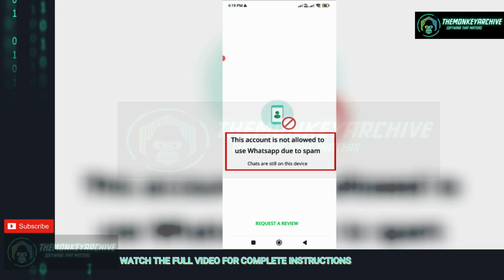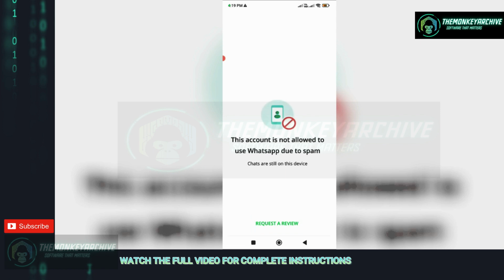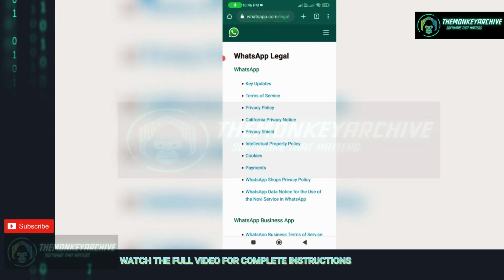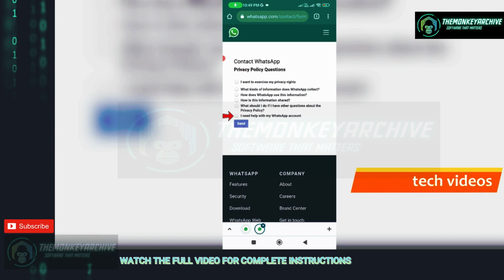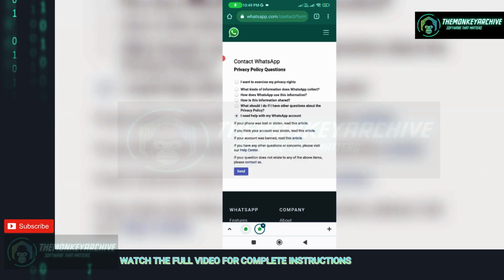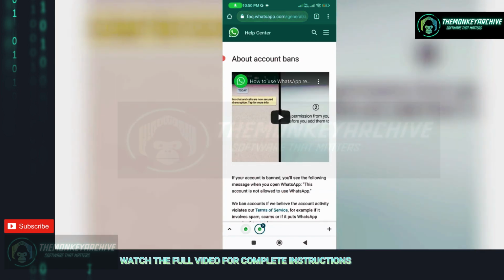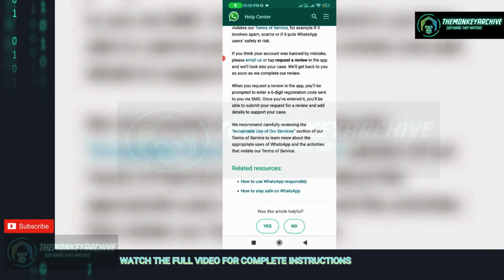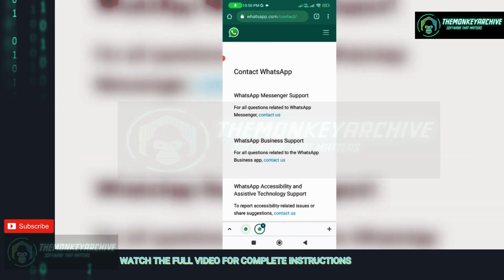[SOLVED] How to Fix “This account is not allowed to use WhatsApp due to spam”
INFO: 9 Ways For How to Fix “This account is not allowed to use WhatsApp due to spam”

You’re trying to set up WhatsApp on your new phone, and you get the following message: “This account is not allowed to use WhatsApp due to spam.or You might have been banned by WhatsApp Please contact support for more information.” This can be frustrating, especially if you’re not sure why it’s happening or how to fix it, this account is not allowed to use due to spam, whatsapp banned my number solution for this account cannot use whatsapp

In this article, we’ll walk you through some possible reasons why you might be seeing this error message and how to fix it. By the end, you should be able to use WhatsApp on your new phone without any problems. and discuss about this account cannot use whatsapp

What to Do If You See “this account is not allowed to use whatsapp due to spam
If you receive below error message it means your phone number has been banned from using the service. This can happen for a variety of reasons including spamming other users or sending too many frequent messages in short time.
If you believe you’ve been banned in error, you can contact WhatsApp support for help. In the meantime, you can try using a different phone number to sign up for WhatsApp.

9 Ways to Fix “This account is not allowed to use due to spam“
WhatsApp banned my number solution
1. Update WhatsApp to the Latest Version
Outdated versions of WhatsApp might lead to compatibility issues resulting in the error message. To resolve this check your device’s app store for any available updates. If an update is available download and install the latest version of WhatsApp to ensure optimal functionality.

2. Check the Internet Connection
A stable internet connection is crucial for WhatsApp to function correctly. If you encounter the error ensure that your device has a reliable internet connection. Try switching between Wi-Fi and mobile data and consider restarting your router or mobile data connection to resolve any connectivity problems.

3. Clear WhatsApp Cache and Data
When facing the “Not Allowed to Use WhatsApp” error, the first step is to clear the cache and data. Follow these simple steps:

Go to your device settings and find the “Apps” or “Application Manager” section.
Locate WhatsApp from the list of installed apps.
Tap on “Storage” and then select “Clear Cache” and “Clear Data.”
Once you’ve completed these steps, try reopening WhatsApp to see if the error is resolved. If not, let’s move on to the next solution.

4. Reinstall WhatsApp
If clearing the cache and data didn’t do the trick, consider reinstalling WhatsApp. Before proceeding, ensure you have a backup of your chat history. Follow these steps:

Uninstall WhatsApp from your device.
Download the latest version of WhatsApp from the app store.
Reinstall WhatsApp on your device.
After installation, restore your chat history from the backup to resolve the error.
5. Check WhatsApp’s Server Status
Temporary server issues on WhatsApp’s end can trigger the “Not Allowed to Use WhatsApp” error. To verify if WhatsApp is facing server problems, visit their official Twitter or support page for any announcements. If there is server outage all you can do is wait until the issue is resolved on their end.

6. Contact WhatsApp Support
If you’ve tried the above solutions without success, it’s time to seek help from WhatsApp support. Follow these steps to get personalized assistance:

Visit the official WhatsApp website or app.
Navigate to the support section.
Submit a detailed description of the problem you’re facing.
WhatsApp’s support team will review your query and provide the necessary help to resolve the error.

7. Check for Account Suspension
If you suspect your account was suspended in error, follow the instructions provided by WhatsApp to appeal the suspension. Be sure to provide all relevant information and follow the appeal process carefully.

8. Verify Phone Number and SIM Card
Make sure that you are using the correct phone number link with your WhatsApp and ensure that your SIM card is active and working correctly. Sometimes a simple verification process can resolve the “Not Allowed to Use WhatsApp” error.

9. Wait for Temporary Restrictions to Lift
WhatsApp might impose temporary restrictions on accounts due to suspicious activities or potential violations. If this is the case, the restriction is likely to be lifted after a specific period. In such instances waiting patiently is the best course of action.

By following these steps, you can troubleshoot and fix the “Not Allowed to Use WhatsApp”/whatsapp banned my number solution. error effectively. Enjoy uninterrupted communication with your friends and family on WhatsApp once again. Happy chatting!